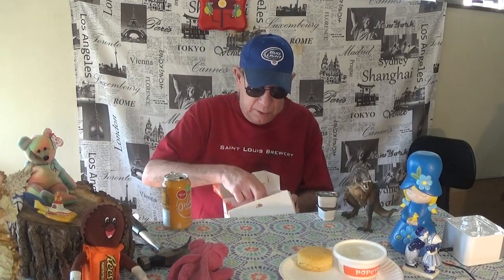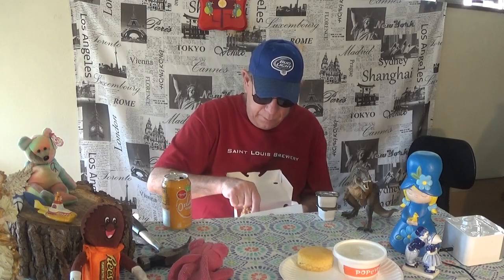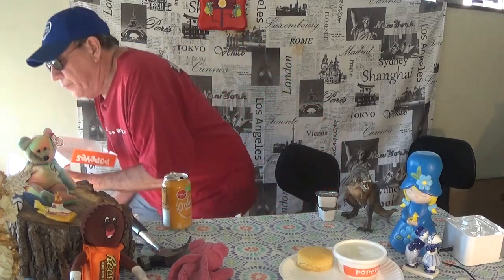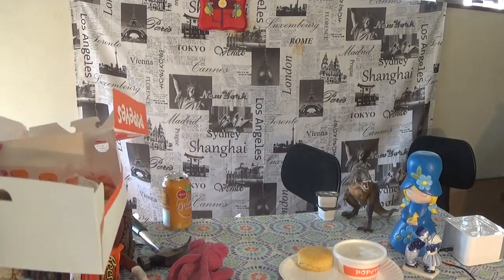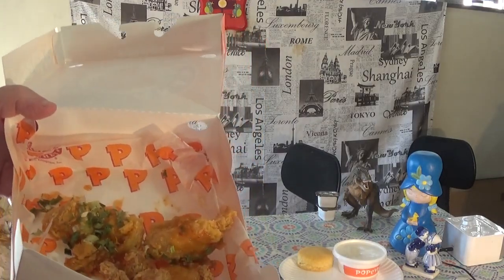ARE YOU CRAZY? OF COURSE YOUR NOT! A NEW SHOW IS COMING! BUT NOW,,,POPEYE'S VOODOO TENDERS,,,,,